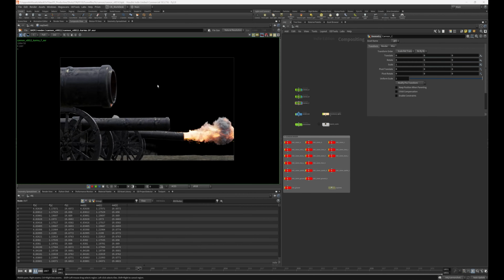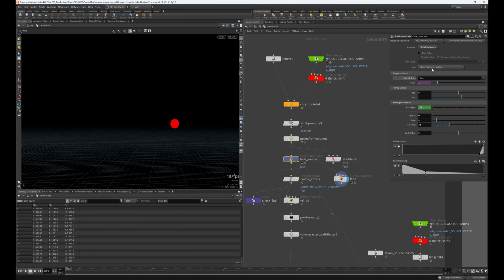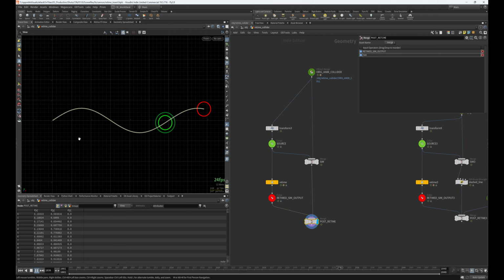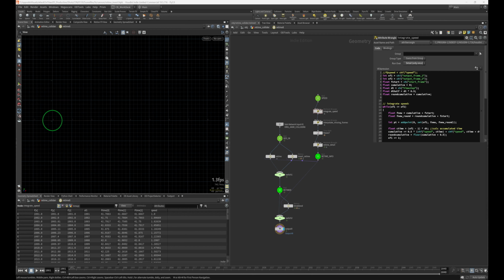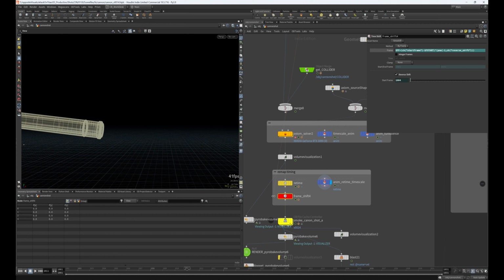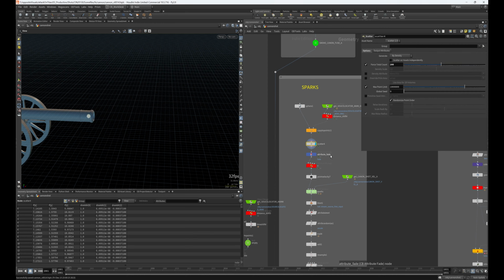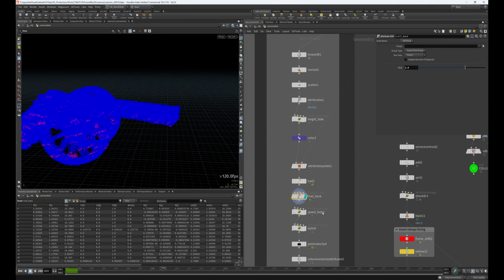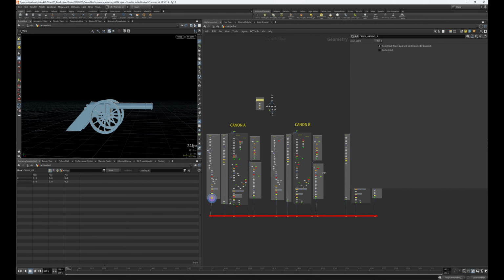Attack on Titan - 14 - Volume Retiming | Houdini CG Workshop